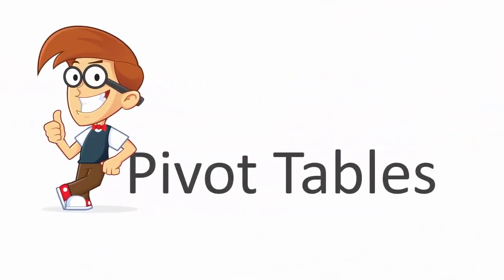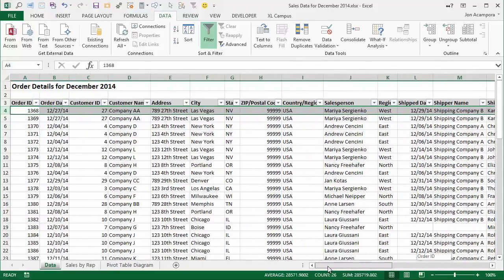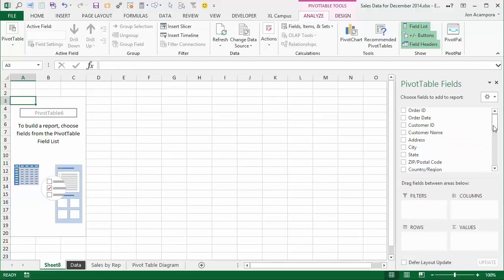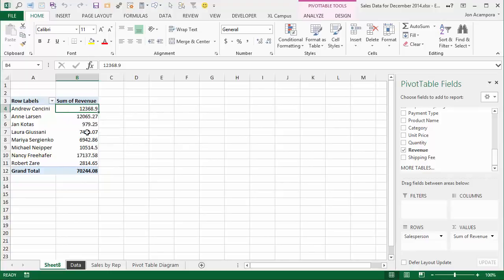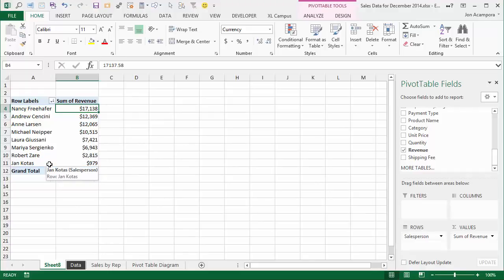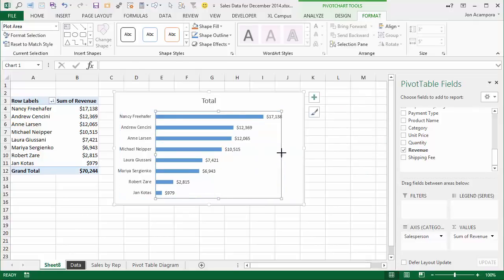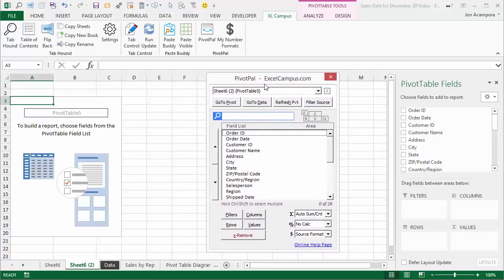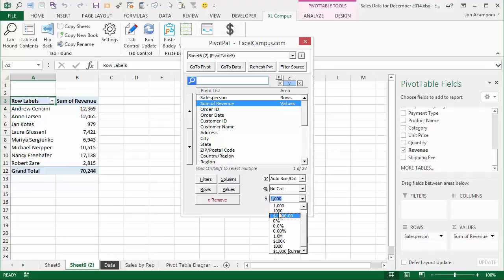Introduction to Pivot Tables, Charts, and Dashboards in Excel Part 1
In this video series you will learn how to create an interactive dashboard using Pivot Tables and Pivot Charts.

Works with Excel 2003, 2007, 2010, 2013 for Windows & Excel 2011 for Mac

**Above Excel 2013 is used and the menus are different from Excel 2007/2010.